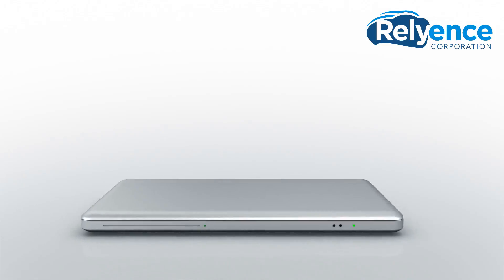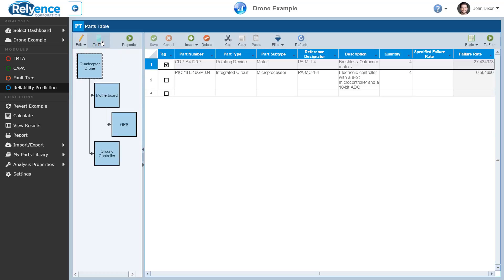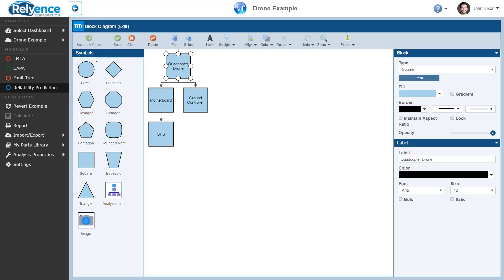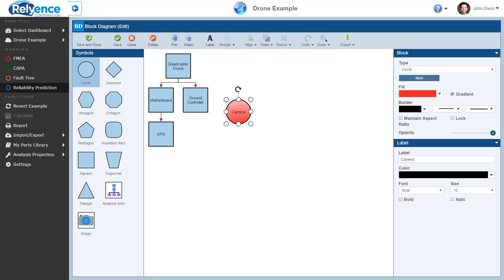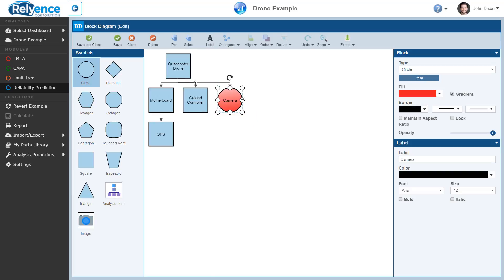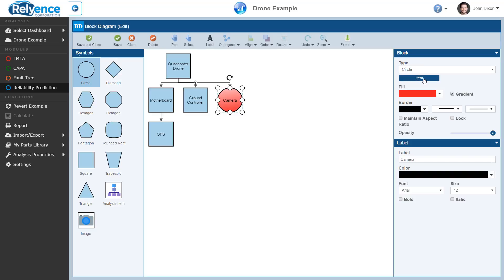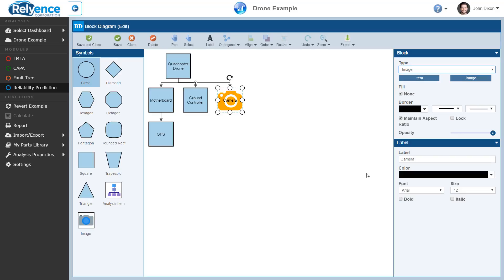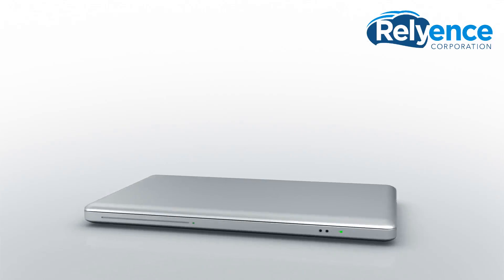Relyence Training - Analysis Diagram - Getting Started - Overview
Getting started with Relyence Analysis Diagram covering an overview of the software.